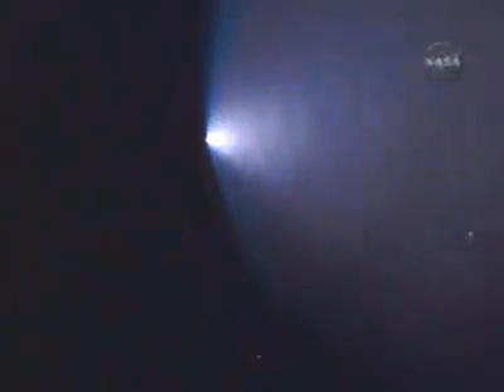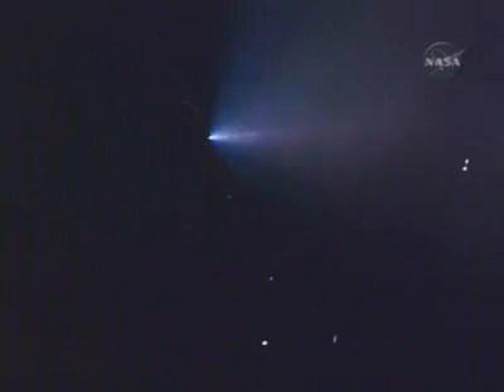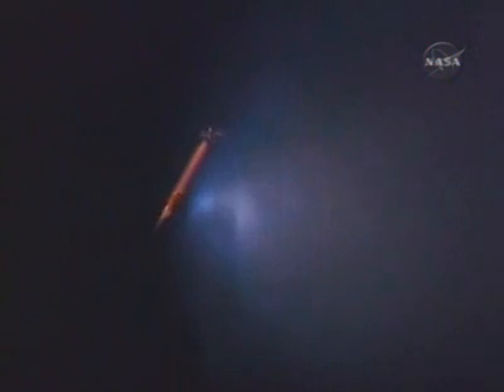STS-122 - EXTERNAL TANK HANDHELD Video